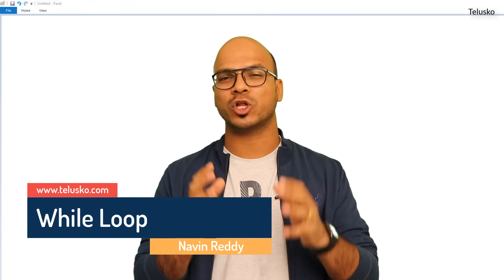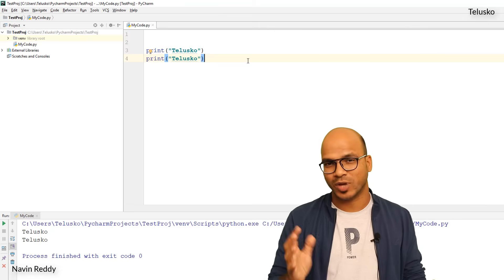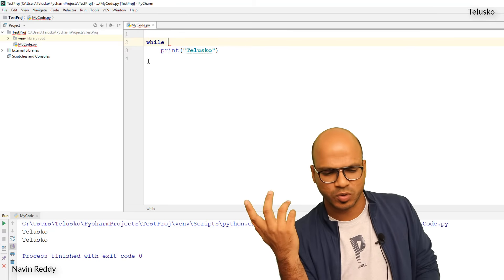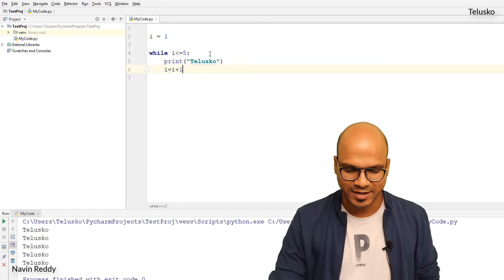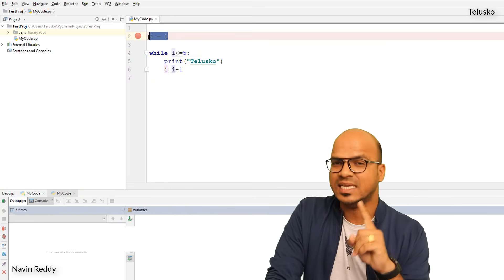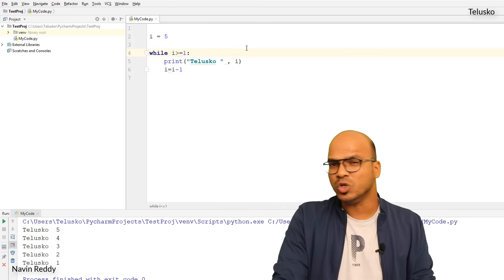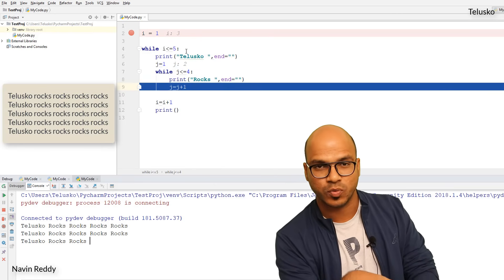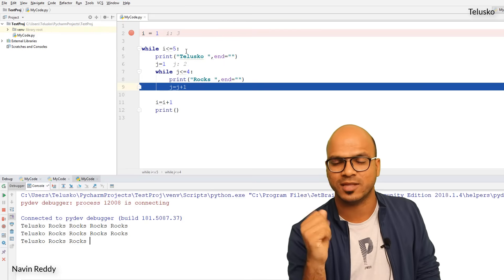#20 Python Tutorial for Beginners | While Loop in Python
In this lecture, we will learn:
- Loops in Python language
- What is the use of loops?
- While loop and its implementation
- Syntax of the while loop
- Nested while loops in python
- What is the 'end' parameter in python?

- We can execute a statement multiple times, by using the loops.
- There are two types of a loop:
1. For loop
2. While loop

- In the while loop, we need a counter to count the number of times, a statement can be executed.
- We also have to put a condition in a while loop to repeat a statement until the given condition is satisfied.
- The while Loop. With the while loop, we can execute a set of statements as long as a condition is true.
- When the condition becomes false, the line immediately after the loop in the program is executed.
- The value of the counter will increase or decrease until the condition gets false.

 counter variable
 while (condition):
  statements;
  incrementation/ decrementation

- So, there must be three things in a while loop:-
1. Initialization
2. Condition
3. Increment / Decrement
- Nested while loops can also be used in Python.
- Nested while loop simply means that a loop inside another loop.

- To print the values in the same, we use (end=" "). The value will not come in the new line after using it.
- Passing the whitespace to the end parameter (end=' ') indicates that the end character has to be identified by whitespace and not a new line.